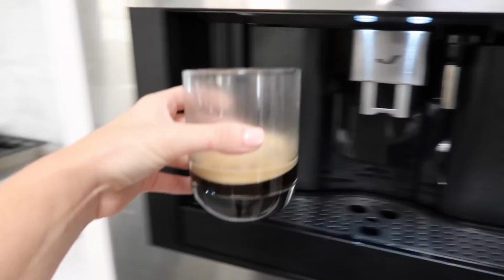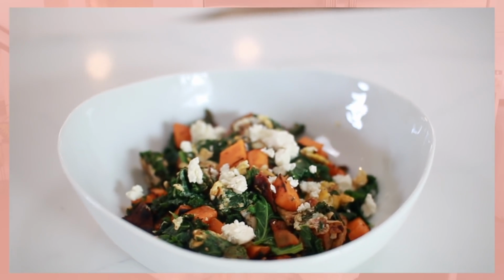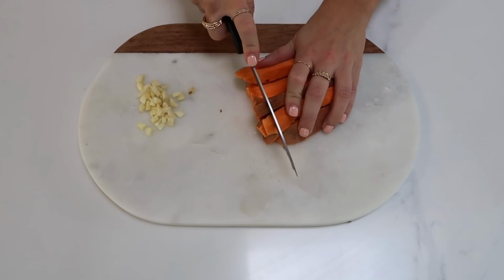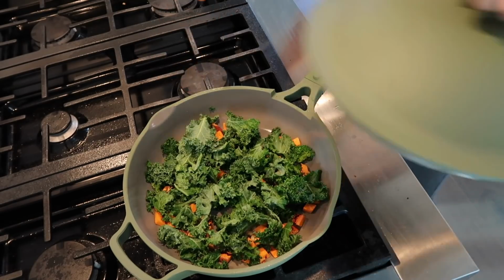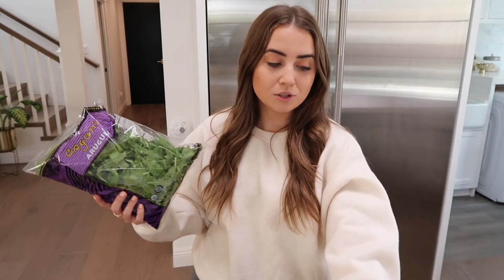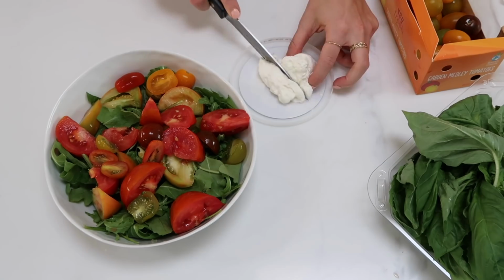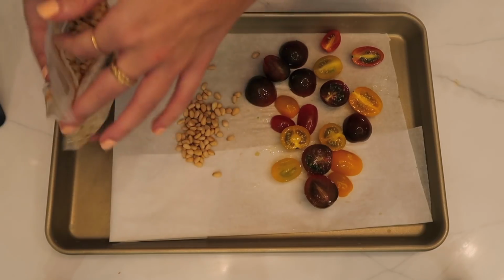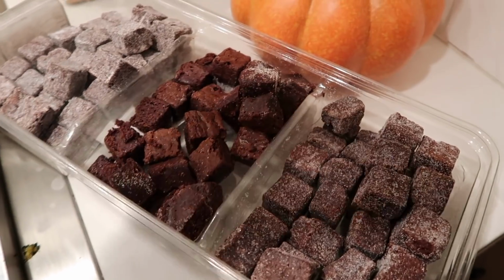Fall What I Eat In A Day (easy + *realistic* healthy meals!) | 2020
Today I'm showing you what I eat in a day ft. my favorite easy meal ideas for fall! Lmk what you think of these healthy recipes!